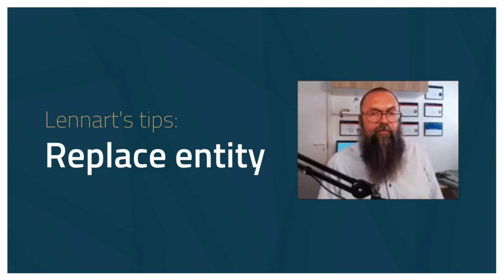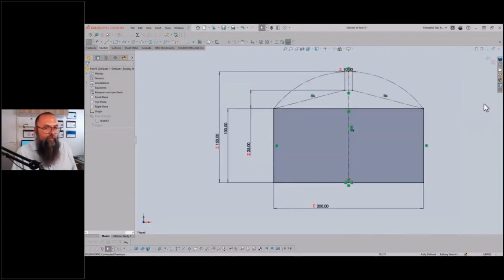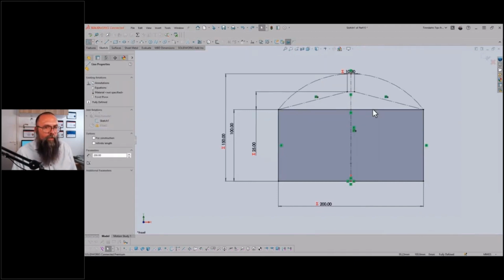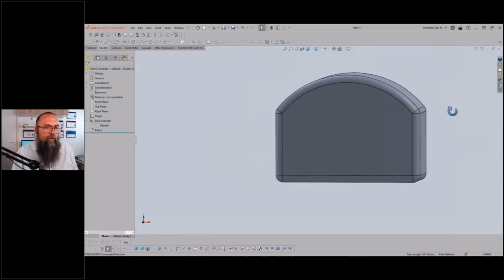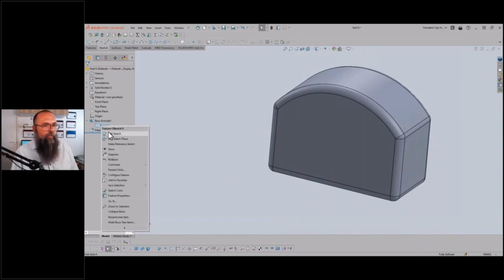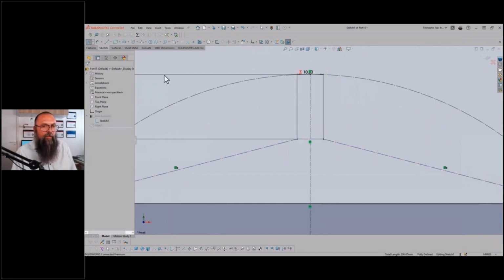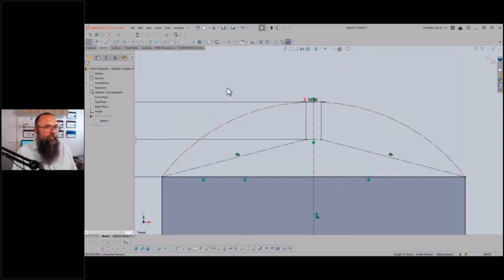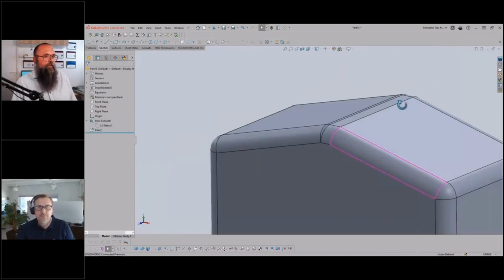Lennart's Tips: Replace Entity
Replace Entity feature can be very useful when you edit your sketch. In this video, Lennart shows you how to use it.